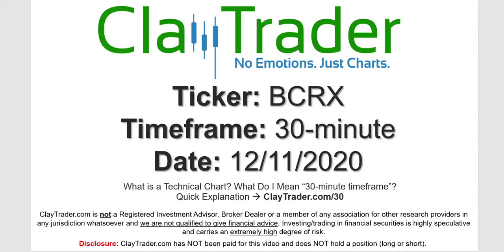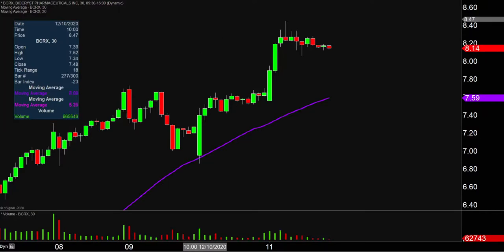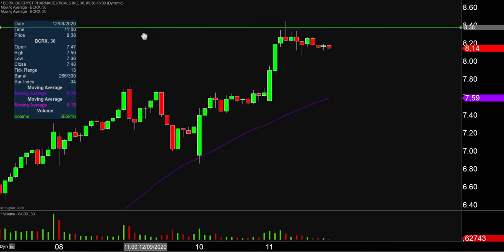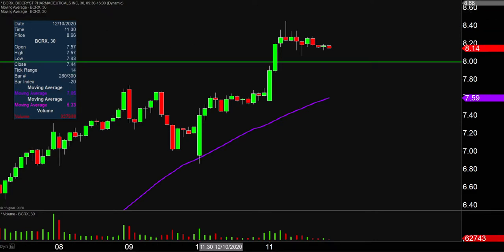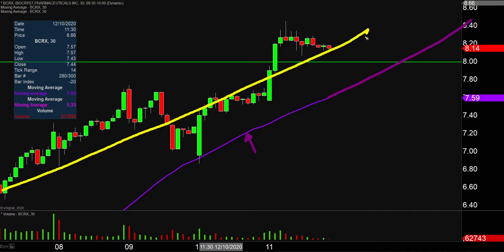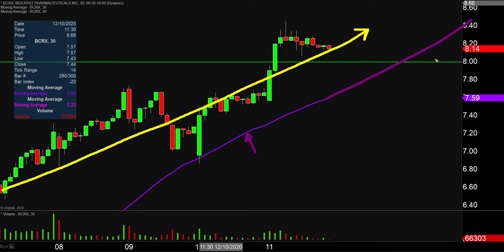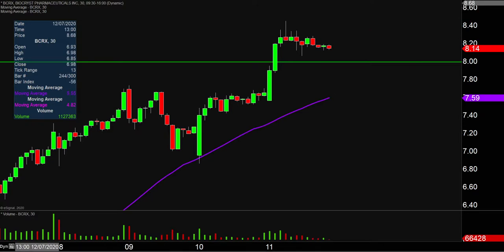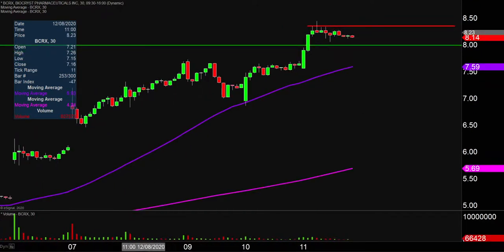BioCryst Pharmaceuticals, Inc. - BCRX Stock Chart Technical Analysis for 12-11-2020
Learn how to read stock charts and identify technical patterns as ClayTrader does a quick stock chart review on BioCryst Pharmaceuticals, Inc. (BCRX).